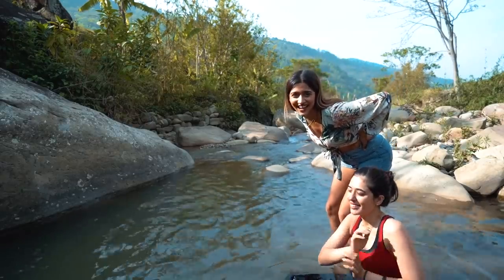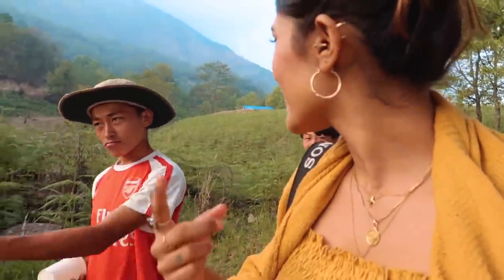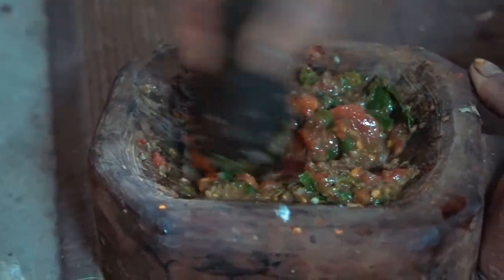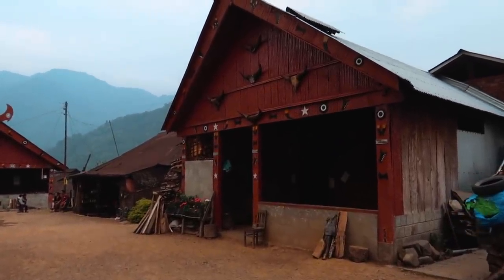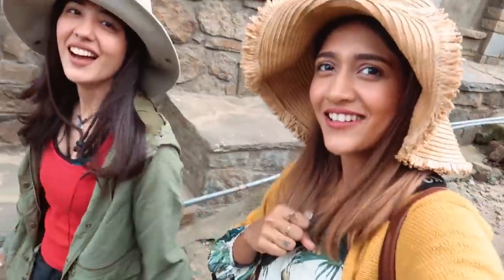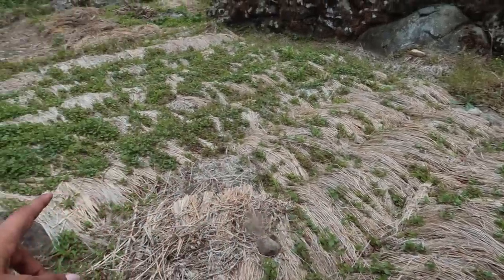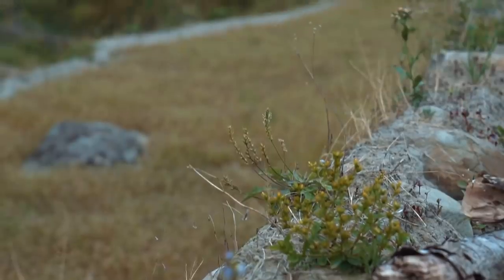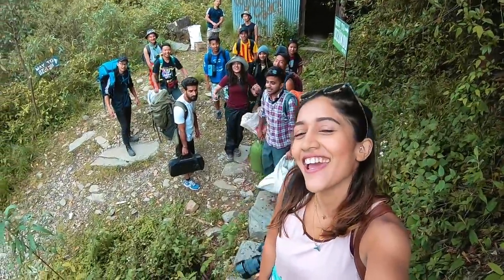NAGALAND - DZULEKE & KHONOMA | Travelling in North-East India | Indian Travel vlogs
Welcome To Nagaland! (2/3) DZULEKE & KHONOMA - The villages in Nagaland.

I visited Nagaland in the month of April and had the opportunity to open my mind to endless experiences! For the longest time, Nagaland and the whole of North East has been so neglected: tourism wise and also culturally :(. So I took the plunge to discover the beautiful state myself, with two other creators- Tanya Khanijow & Namrata Menon. These girls have been the most lovely to travel with :)
This is Part 2 of the Nagaland series TakeMeToNagaland! there are 3 in total! please watch part 1 because it's super fun and features the cities - Dimapur & Kohima ( the capital of Nagaland)

🙏🙏Things to remember when you plan your travel:🙏🙏

🙏Dzuleke has a total of ONLY 5 homestays. You have to book your stay in advance because you do not want to be stranded in the village with no roof. Try the homestay I stayed in, or Anisie Homestay on Airbnb.

🙏There is absolutely no internet or phone signal in Dzuleke. LOVELY!

🙏You need an ILP-(Inner Line Permit) to enter the state of Nagaland.

🙏Commute in the city is pretty straightforward. You can use the local rickshaws, or hire a car to go around. The roads are super bumpy especially in Dimapur & Kohima, so be prepared :D

🙏The food scene is very much different than mainland. Vegetarians options are available, but make sure you mention you’re vegetarian since they also tend to cook their veggies in pork fat. Nagaland thrives on pork and beef, and a lot of things you don’t see in the rest of the country. I suggest that you visit with an open mind, else it will be super difficult to survive. I personally loved the food. :D

🙏Make sure you have enough cash on you. It’s advisable to carry cash from home since it was even hard to find ATMs.

🙏Homestays are the best way to experience the local living. Since the people are super friendly, the hosts are lovely to interact with and know so many things about the Naga culture.

🙏Do a lot of research before you visit. The state has 16 different tribes and they speak different dialects. Read about their lifestyle and food.

🙏Carry your rainwear and warm clothes since the weather is pretty unpredictable. The best time to travel according to me is December (for Hornbill festival ) and also April.

🙏Nagaland is a dry state! :P

🙏Nagaland is a state full of beauty and the nicest people I've ever come across. The misconceptions about this magic land are hilarious! So do not believe anything else you hear about this place. We stayed here for 10 days and had no issues, problems at all! Trust me! Your next travel, must be planned for the north-east especially NAGALANDDD!

💋Also, thanks to Tanya and Namrata, for helping me film so many shots!

This video, and the rest of the videos of the Nagaland series are in collaboration with Tanya Khanijow! and also in collaboration with the super talented cinematographer - Namrata Menon :* Love you my mungi :*

📷Cameras I use:
Sony A7iii
Canon G7x
Canon 5D iv
GoPro Hero6, Hero 7

♥Musically: @larissa_wlc